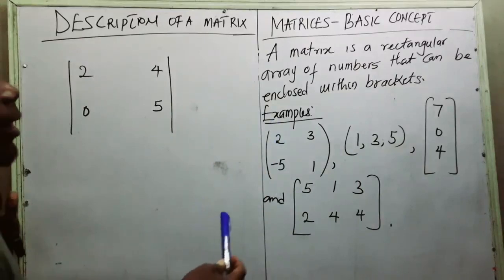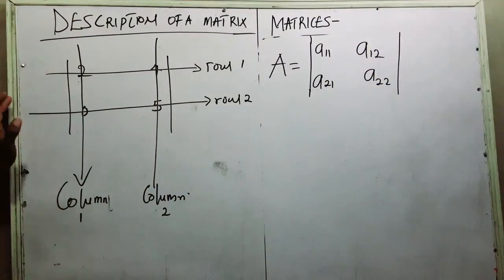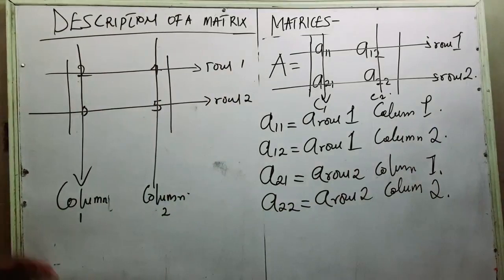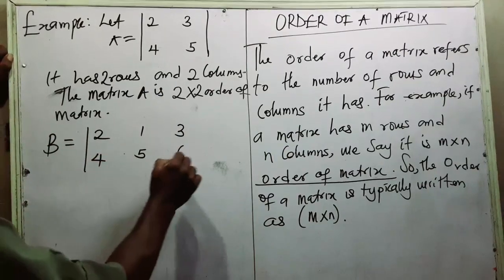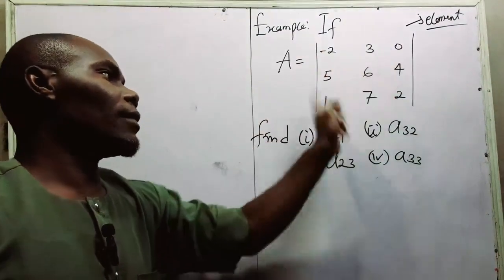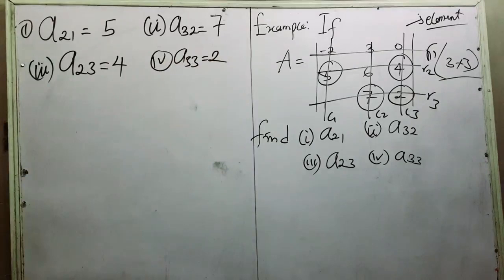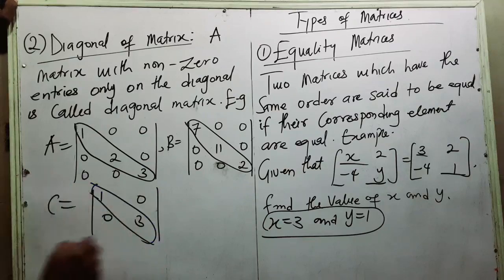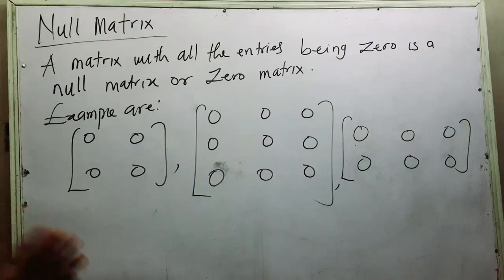MATRIX: What is Matrix, Description of Matrix, Order of Matrix and Types of Matrix